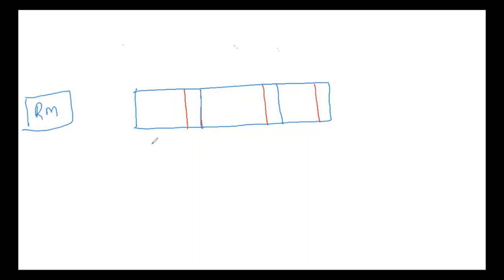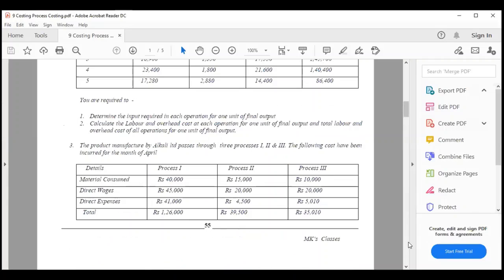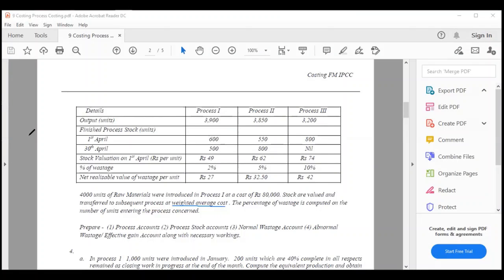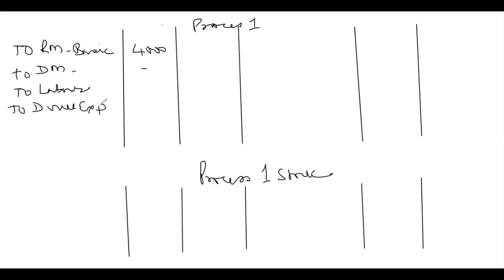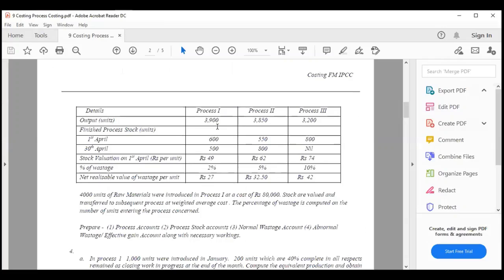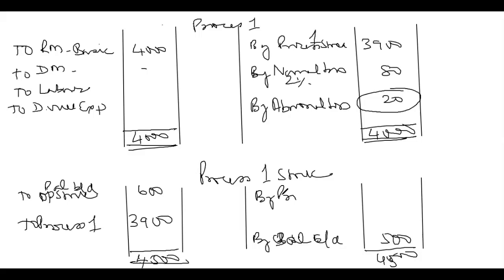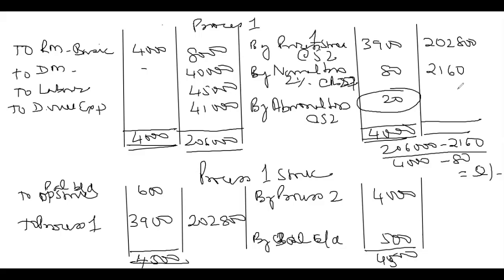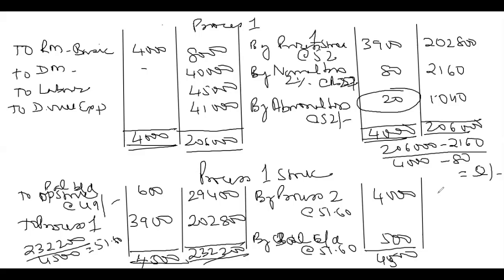Costing Process Costing 2 Prob stock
Discusses the process costing with stocks